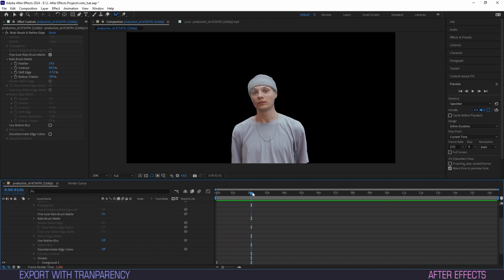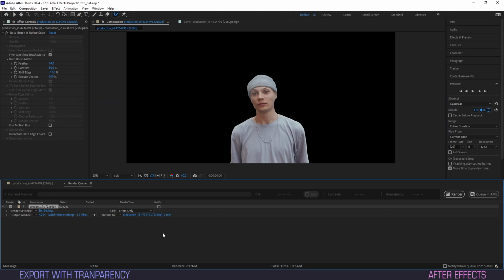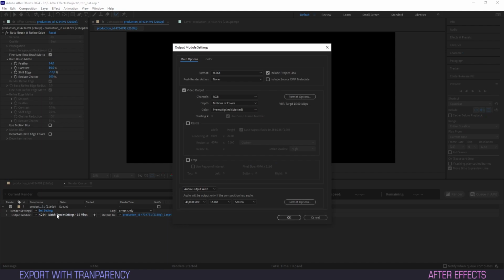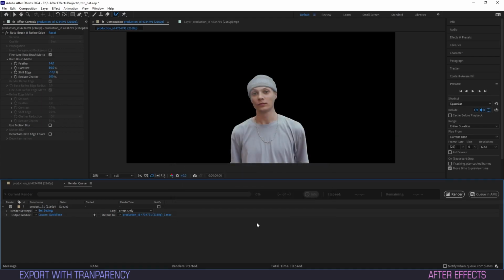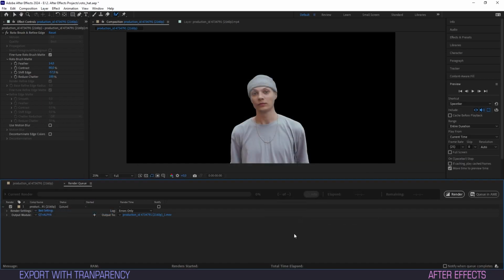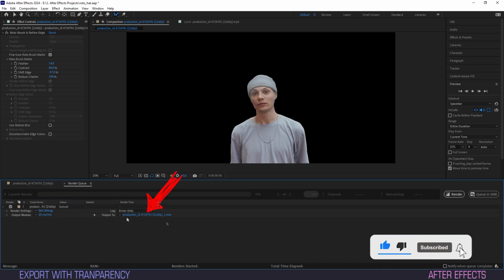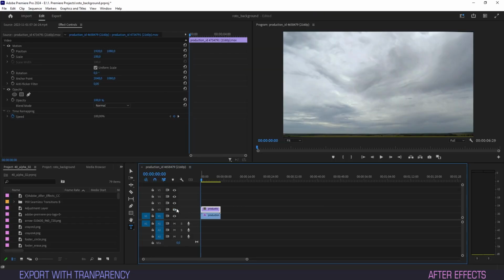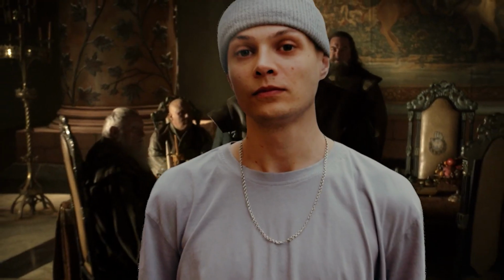Export Transparent Backgrounds in After Effects...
Dive deep into the world of transparent video exports with our comprehensive After Effects tutorial! Whether you're a seasoned motion graphics artist or just starting out, we've got you covered.

In this step-by-step guide, you'll learn how to export your animations and compositions with a clean, transparent background using the Quicktime format and RGB + Alpha channel settings.

Why is this important, you ask? Well, it's a game-changer! By creating videos with transparent backgrounds, you have the power to place your subject above a whole range of visuals and backgrounds, from vibrant landscapes to dynamic motion graphics. Imagine the possibilities for your projects – whether it's overlaying text, graphics, or seamlessly integrating your animations into live-action footage, you're in control.

With this tutorial, you'll gain the knowledge to create professional, versatile video exports that can elevate your work to the next level. Say goodbye to distracting backgrounds and hello to a world of creative freedom.

Don't miss this essential guide to unleashing the full potential of your motion graphics projects. Join us on this journey towards creating videos that make a lasting impact!